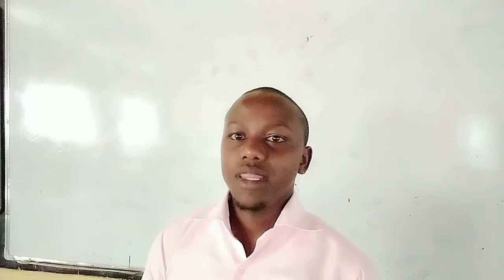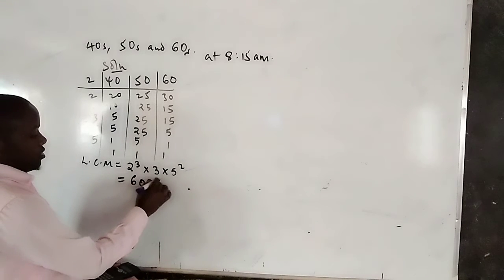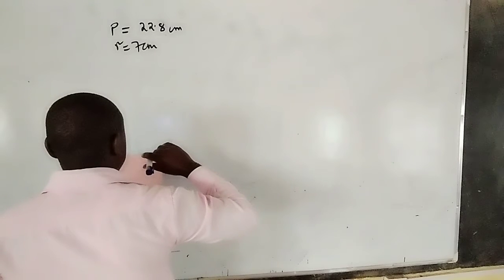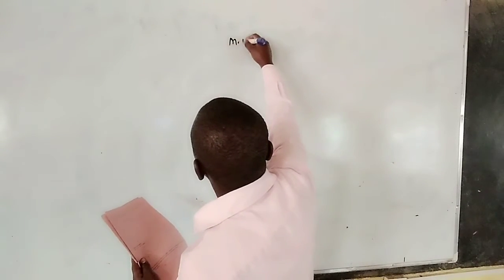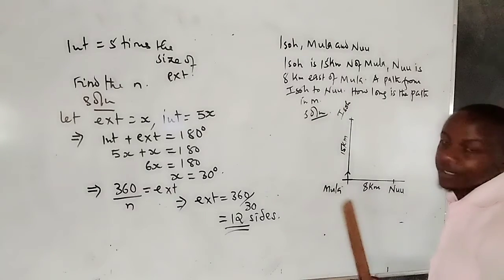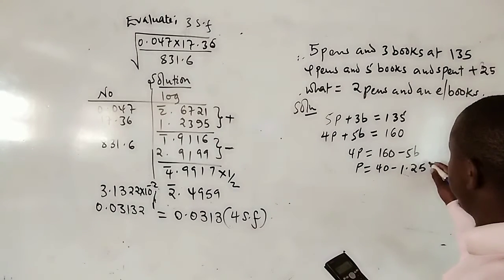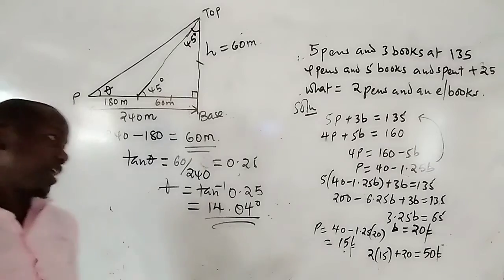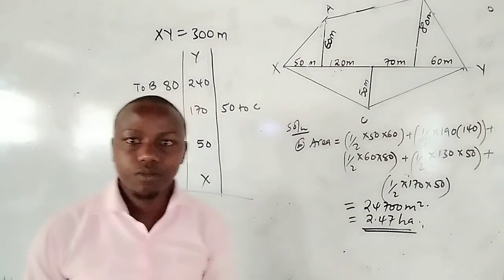THE MBITINI MATHS CONTEST FORM 2 2019.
MMCFORM2